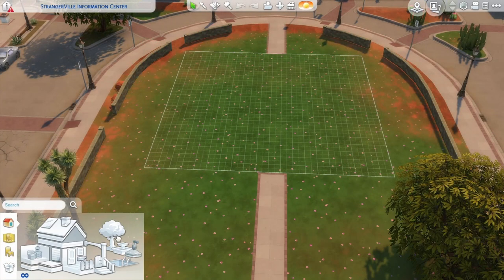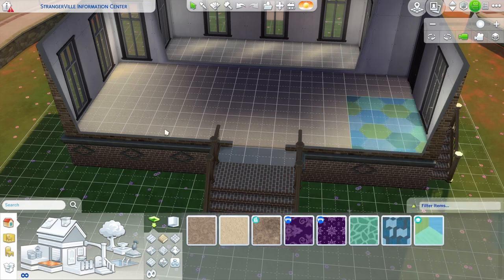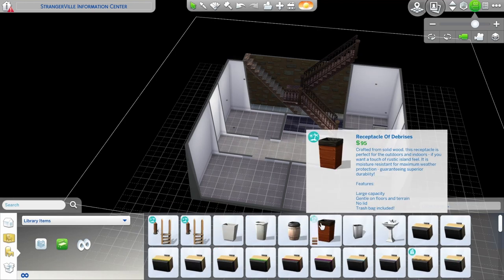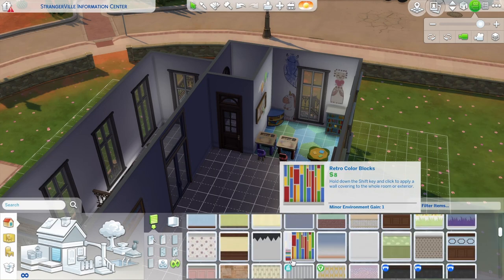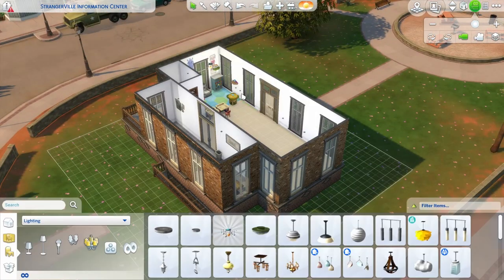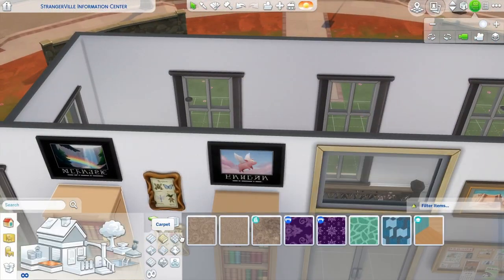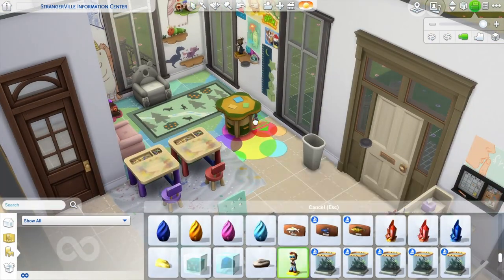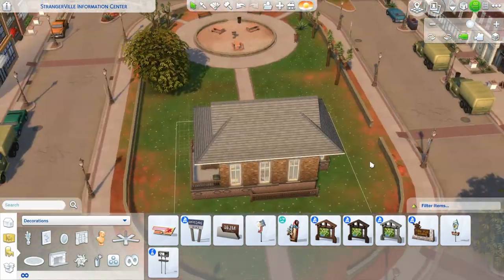Speed Build // Tuba City Library // Sims 4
We are building the Tuba City Public Library! Let me know what you think about the end result!